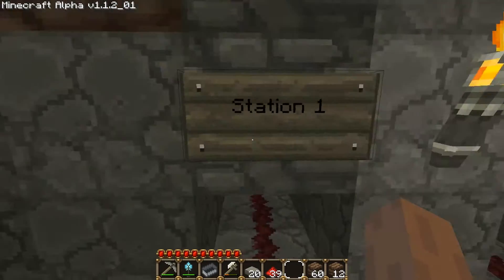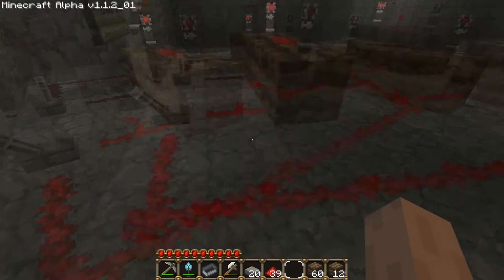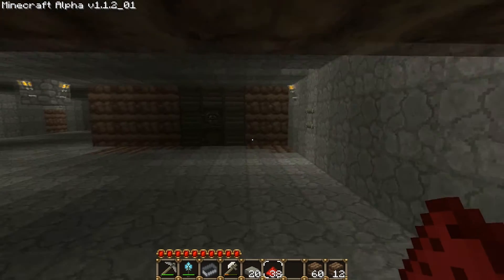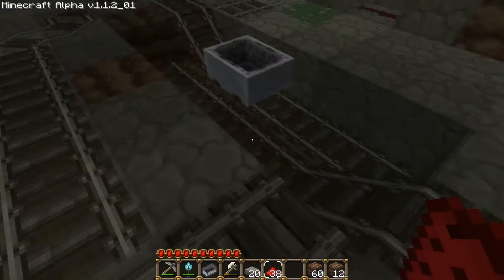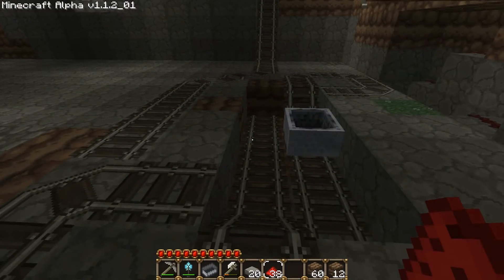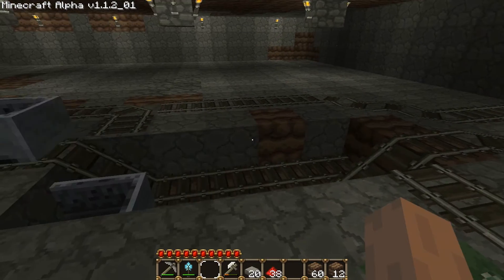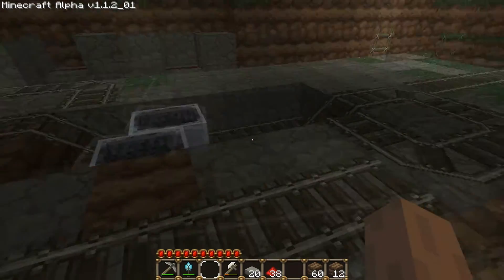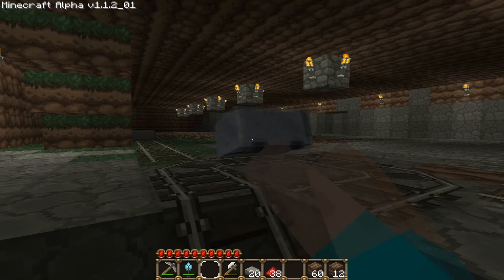Minecraft: Minecart Station - Destination Switiching Logic + Disapearing Minecarts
I created a method of choosing the destination with switches using redstone in a minecraft minecart station, uploading for a friend.

The Switches feed into 3 AND gates, if your a programmer it would be like:

if A and B: Output = off
else: Output = on

There is also a check if the cart is ready, but I hadn't added that in at the time of the video, only 2 more additional gates of the same type.

Also showing the problem I had with dissapearing minecarts.

I discovered 4 minecarts stuck in the dirt block LOL. So ive placed a stone block their and hopefully that helps solve it, could be the cart is simple re-entering the booster too fast or something.

This can also somewhat serve as a progress update since i've added a good deal. Off to mine more Iron!